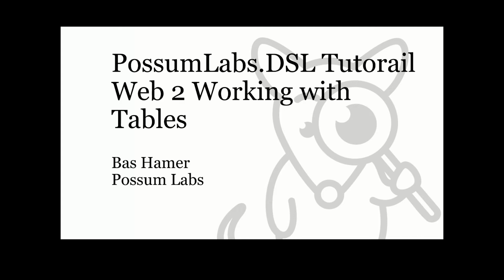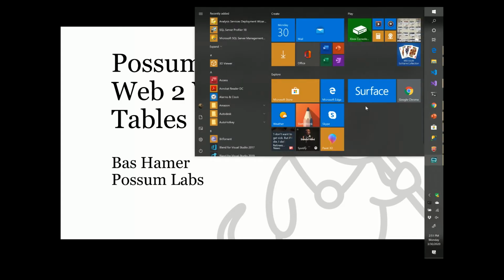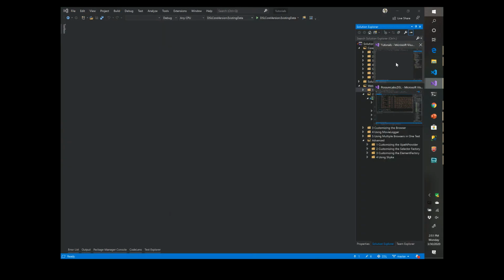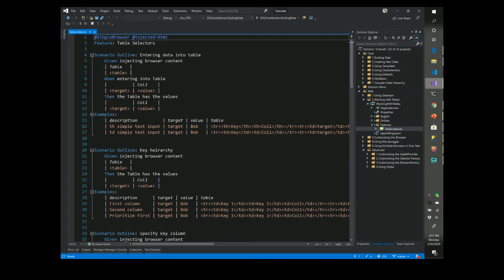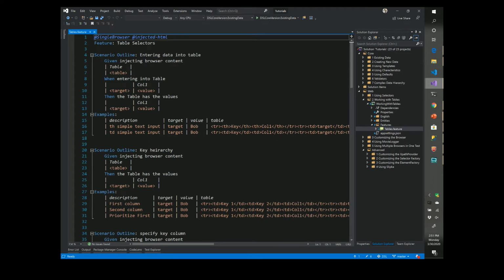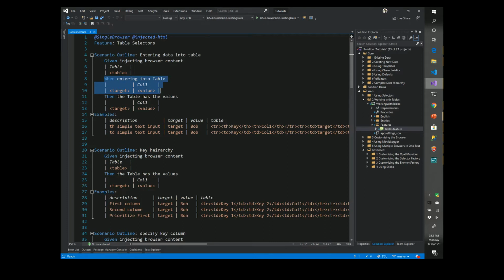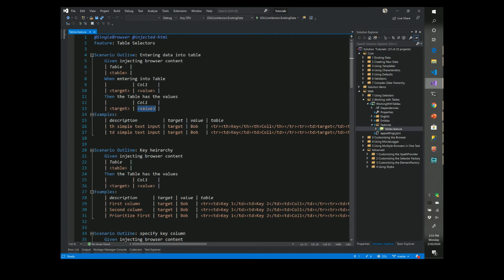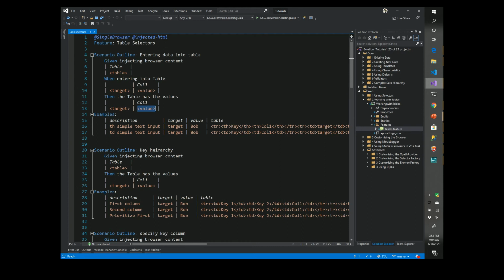Tutorial Web 2 Working with Tables